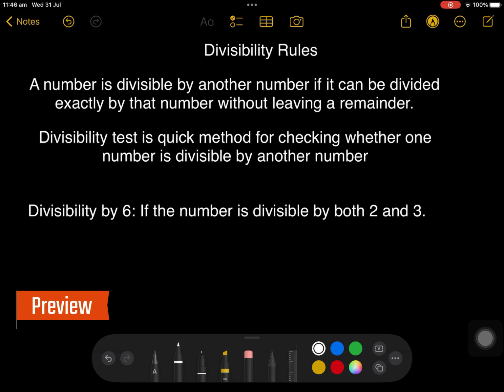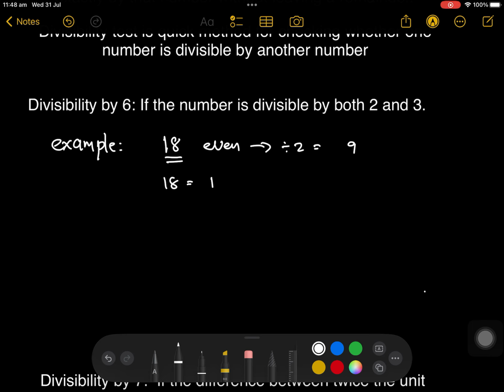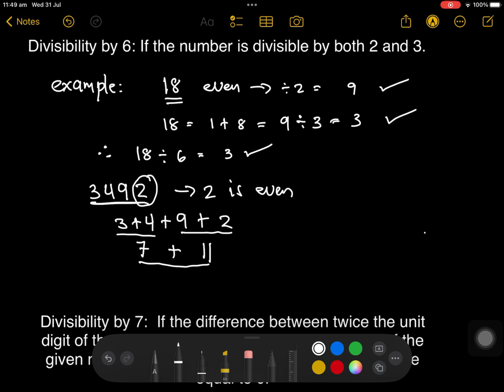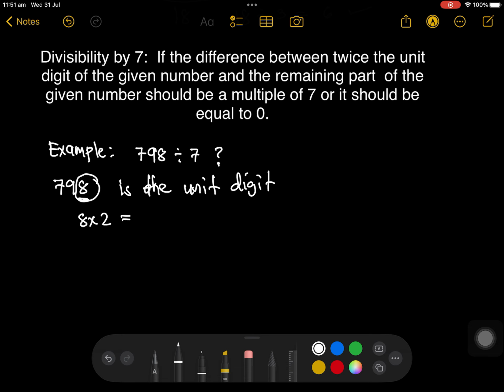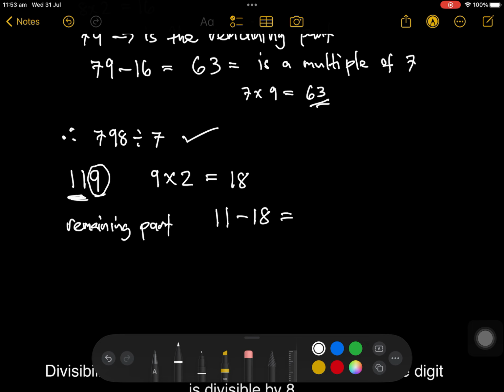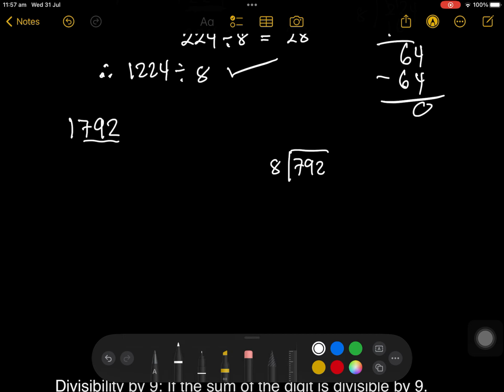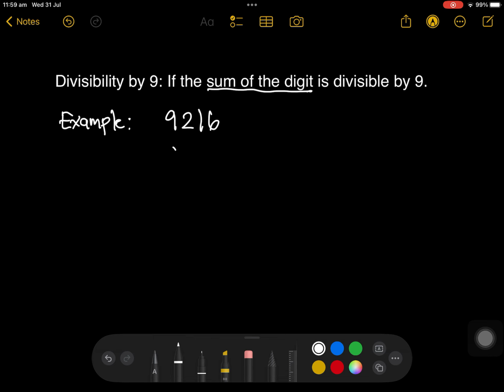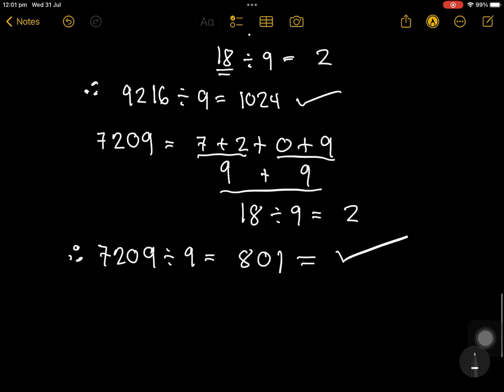DIVISIBILITY RULES BY 6, 7, 8 AND 9 PART 2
Divisibility rules or Divisibility tests have been mentioned to make the division procedure easier and quicker. If students learn the division rules in Maths or the divisibility tests for 1 to 20, they can solve the problems in a better way. For example, divisibility rules for 13 help us to know which numbers are completely divided by 13. Some numbers like 2, 3, 4, 5 have rules which can be understood easily. But rules for 7, 11, 13, are a little complex and need to be understood in-depth.

Mathematics is not easy for some of us. At times, the need for tricks and shorthand techniques is felt, to solve Maths problems faster and easily without lengthy calculation. It will also help students to score better marks in exams. These rules are a great example of such shorthand techniques. In this article, let us discuss the division rules in Maths with many examples.